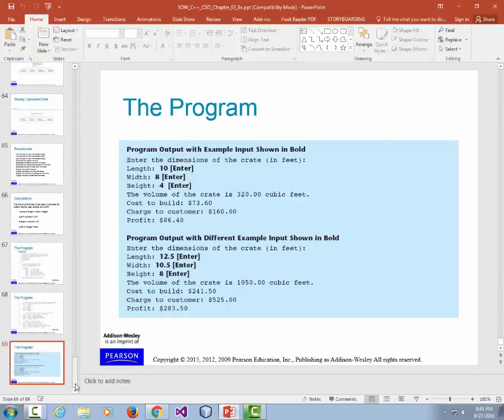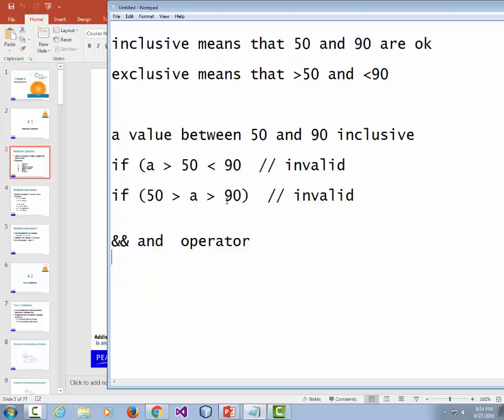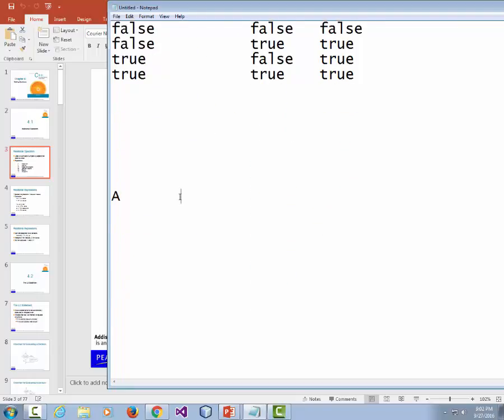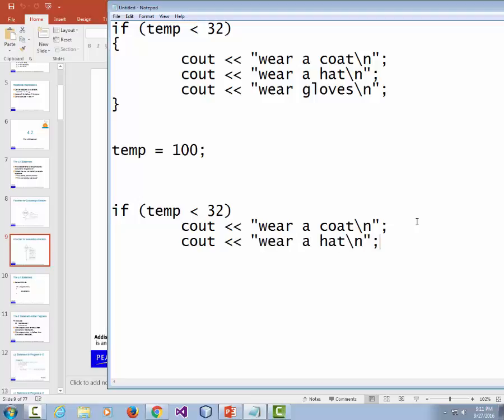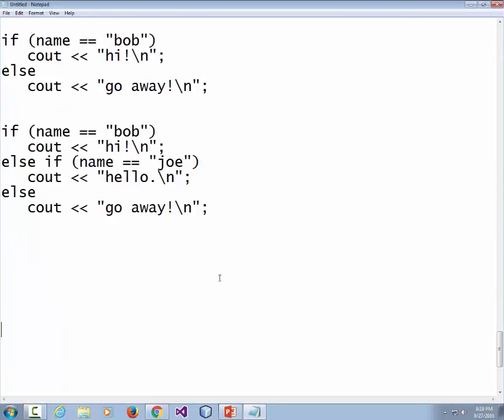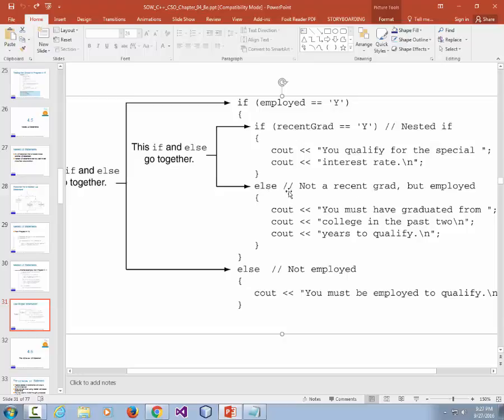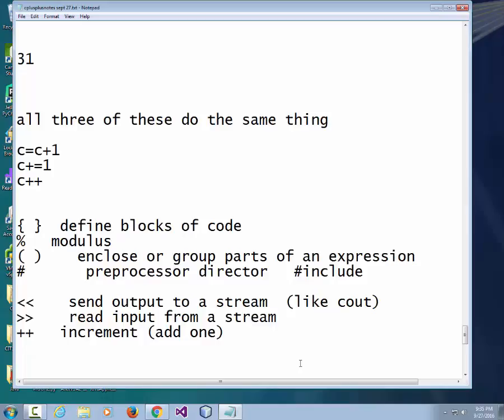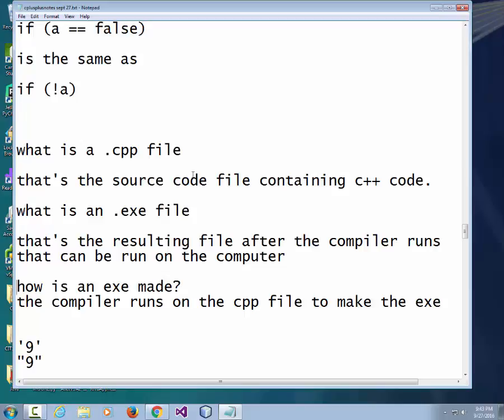CIT1173-7081 C++ Lecture Sept 27 2016